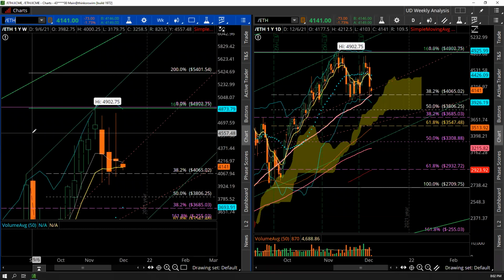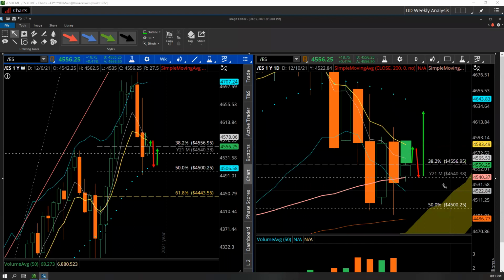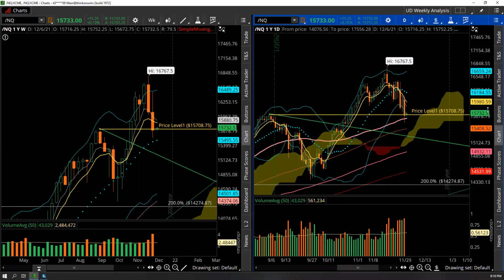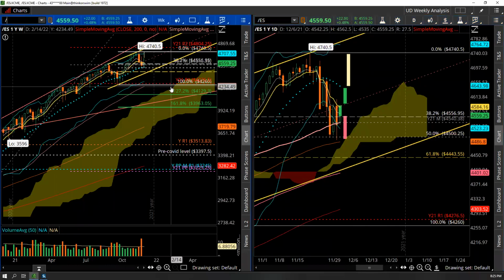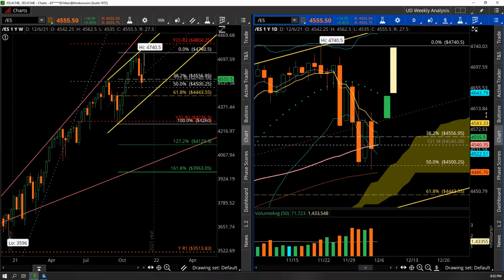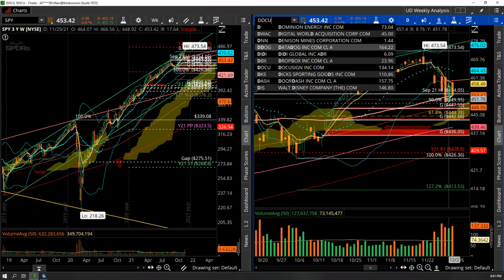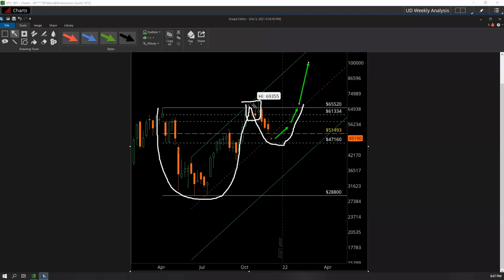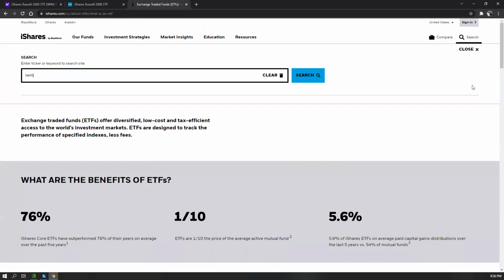Market Analysis for upcoming week